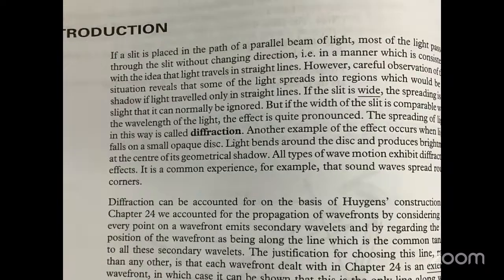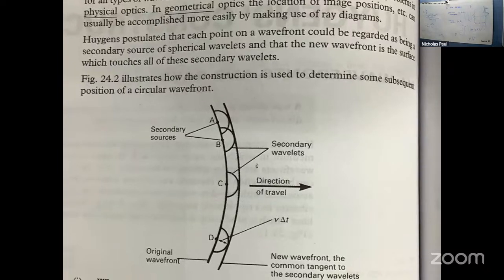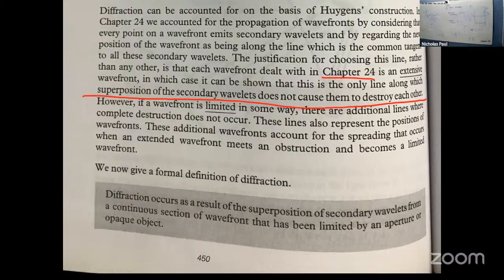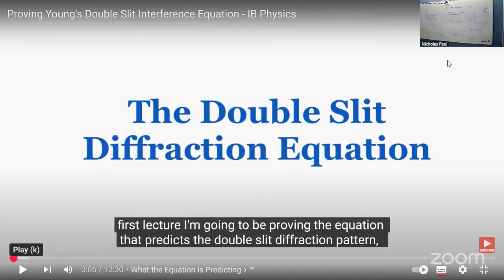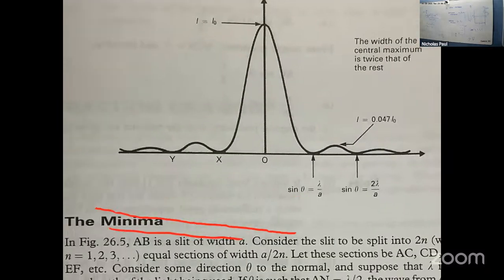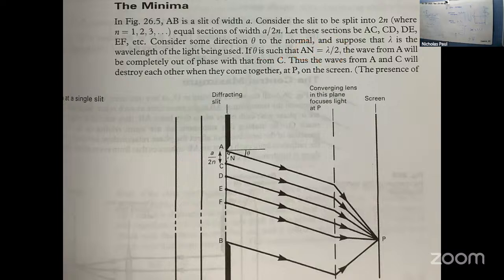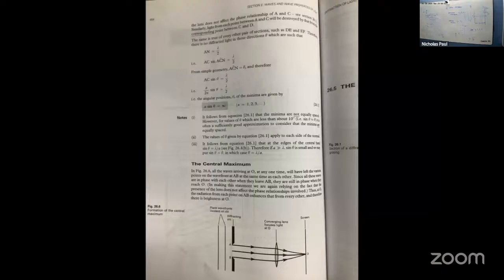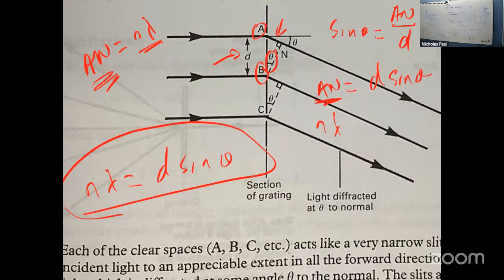Unit 1 Physics Diffraction grating